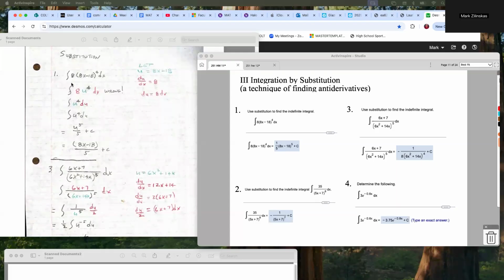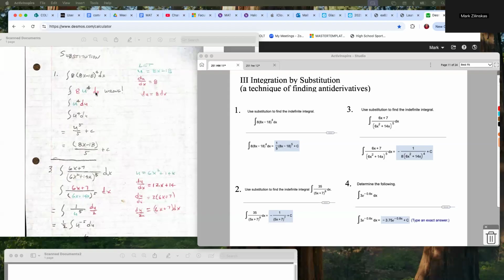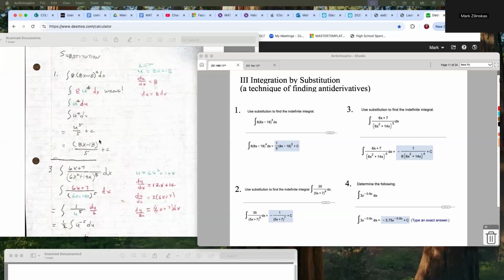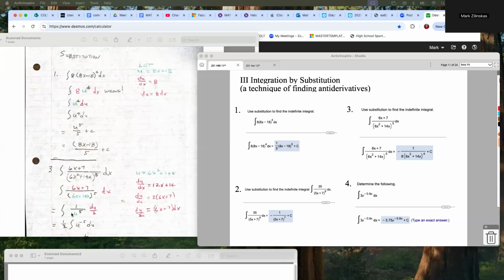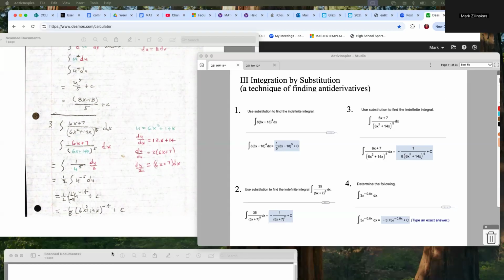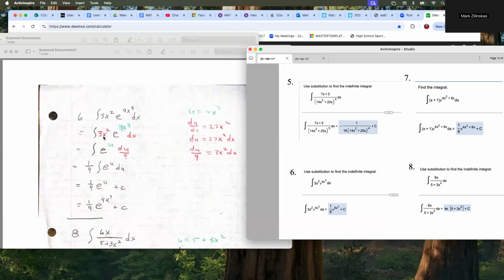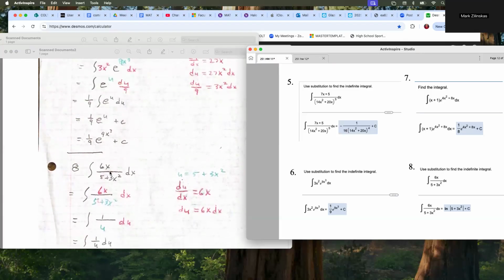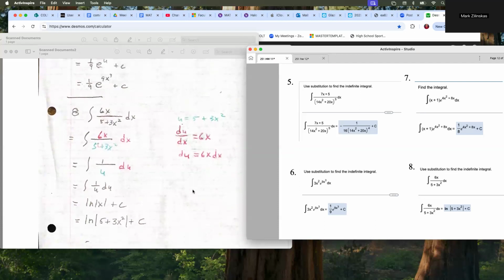substitution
How to use the technique of substitution to evaluate an indefinite integral